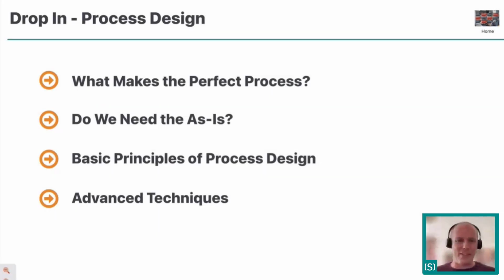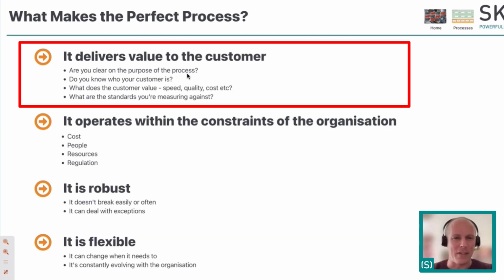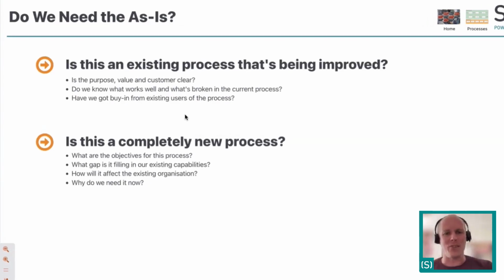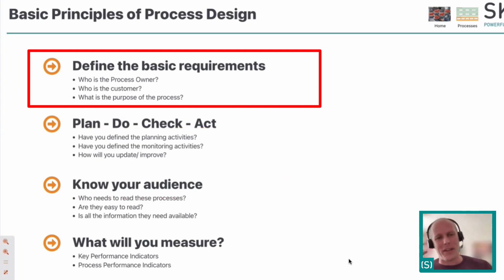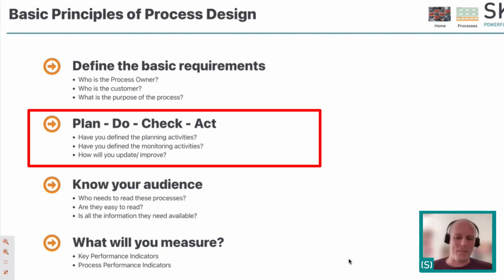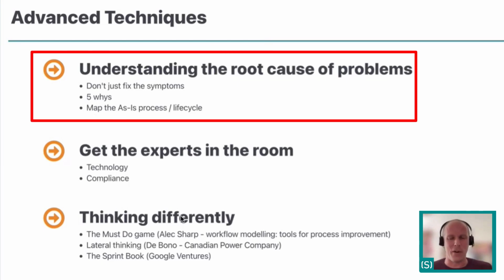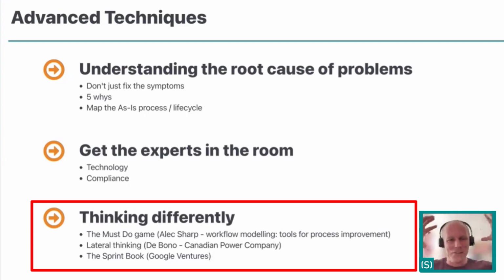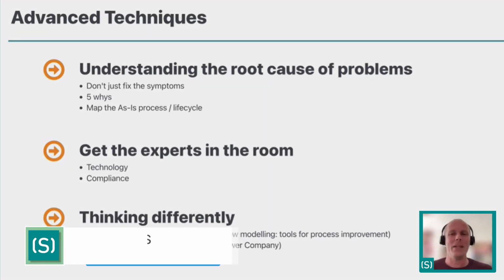Designing Future State Processes | Skore Community Drop-In Sessions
In this video Craig Willis CEO will be sharing tips and ideas on how to design new and future state processes in Skore.